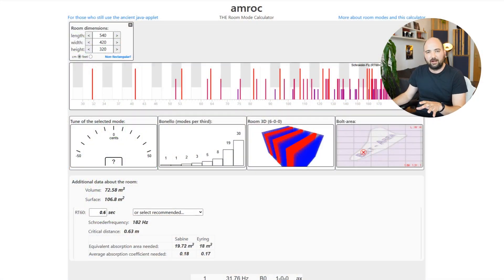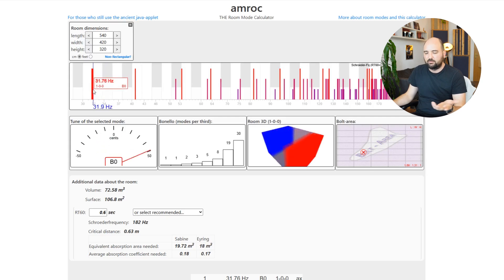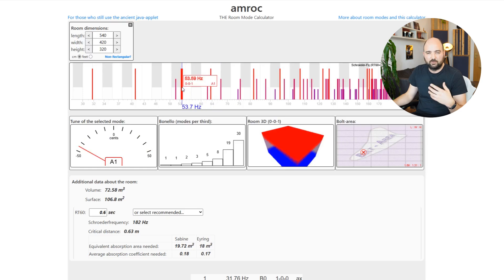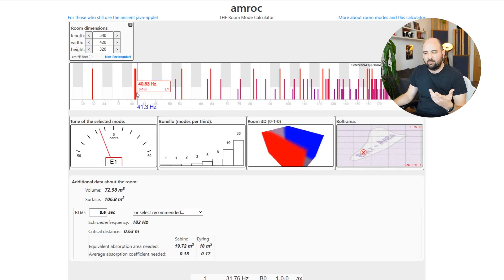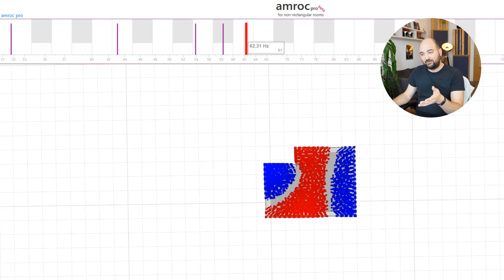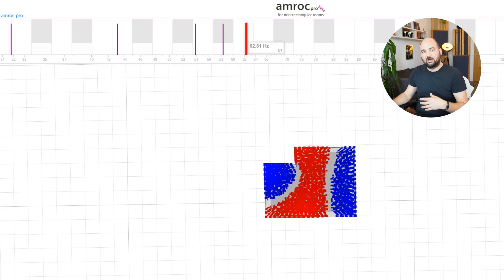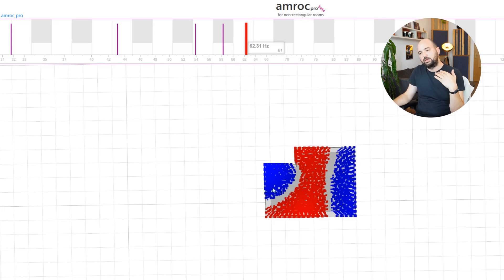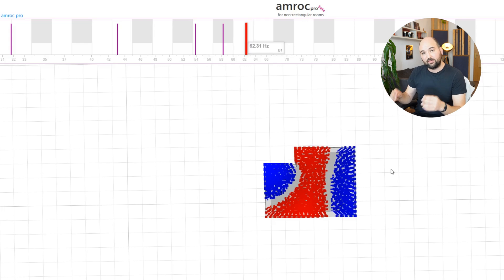Struggling with Low-End in a Non-Rectangular Room? Here’s How to Fix It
Have you ever walked into your studio, looked at your sloped ceiling or angled walls, and thought, "Well, there’s no way this room will ever sound right..."?

Or maybe you’ve tried everything to fix the low-end in your oddly shaped room, but the bass still feels all over the place?

It’s tempting to think that your weird room is just doomed to sound terrible forever.

But here’s the good news: fixing low-end issues in odd rooms is actually easier than you think. There’s no magic or voodoo involved—it’s all about following a few simple steps.

In my latest video, I’m breaking down the 4 key steps to fixing low-end problems, even in the strangest room setups.

Want to know the biggest lever for fixing bass in weird spaces?

You’ve got to nail down your listening position.

Sound familiar?

It’s where most people go wrong, but I’ll show you how to get it right and find that “sweet spot” in your room.

And that’s just step 2.

If you’re dealing with an oddly shaped room and weird bass issues, this video is for you.

I’ll walk you through everything from room mode chaos to speaker placement—and what to do if you still can’t get that low-end right.

Timecodes:
00:00 Why Your Odd Room is Ruining Your Bass
00:46 How Odd Shapes Mess with Low-End – Here's Why
02:19 Using Amroc to Spot Room Modes and Fix Bass
05:21 Find Your Room’s Low-End Sweet Spot (It’s Easier Than You Think)
09:40 Best Bass Traps for Oddly Shaped Rooms
11:16 When and How to Use Speaker EQ (Without Messing Up Your Sound)
13:51 Final Tips for Perfecting Low-End in Odd Rooms